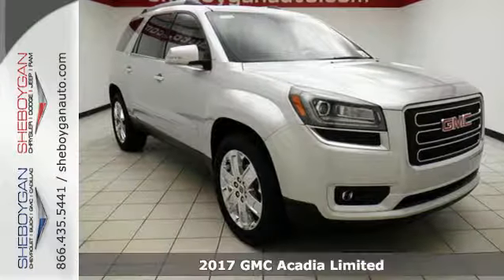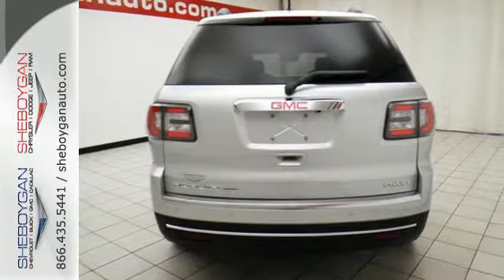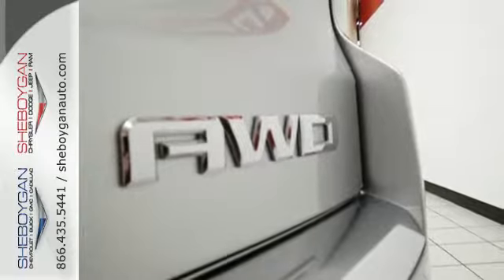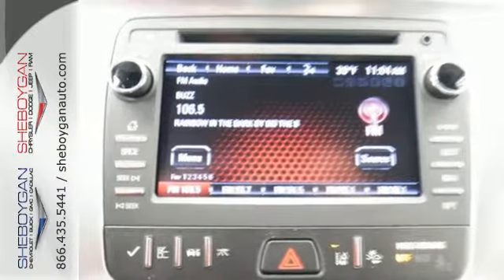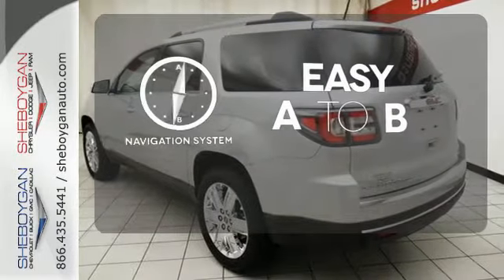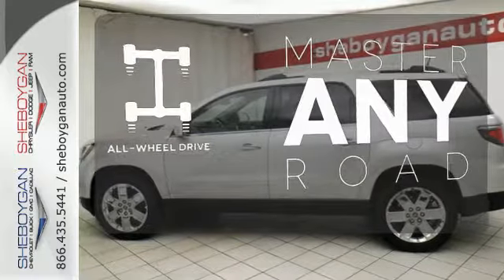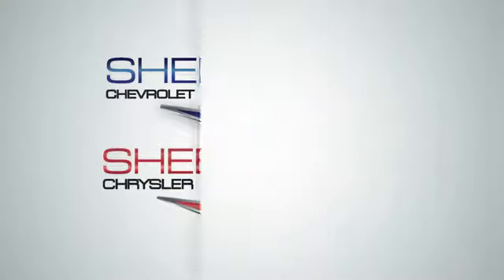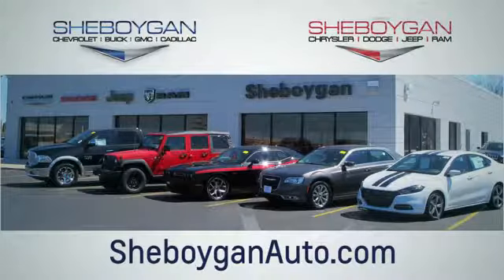New 2017 GMC Acadia Limited Madison WI Sheboygan, WI Z5572 - SOLD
Year: 2017
Make: GMC
Model: Acadia Limited
Trim: Limited
Engine: 3.6L V6
Transmission: Automatic 6-Speed
Color: Quicksilver Metallic
Stock #: Z5572
VIN: 1GKKVSKD2HJ307556

Address:
3400 S. Business Drive